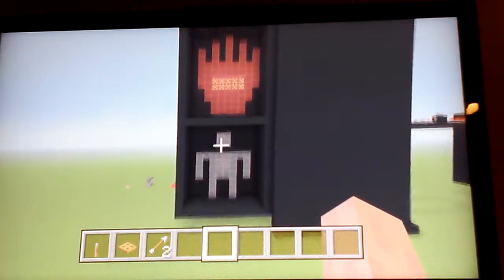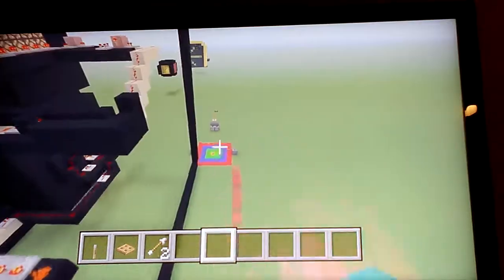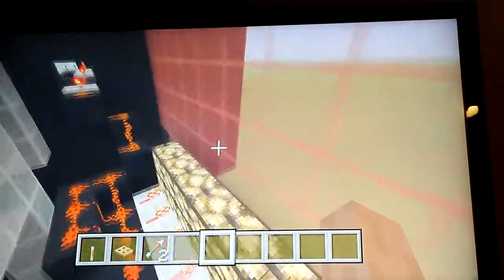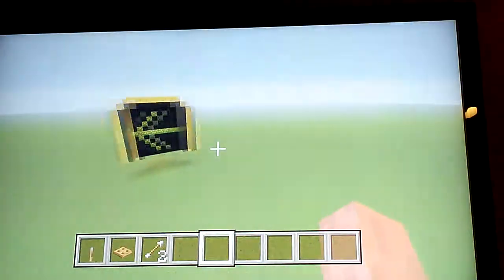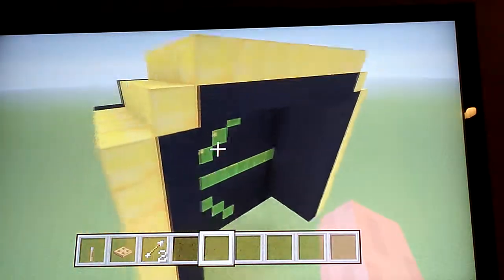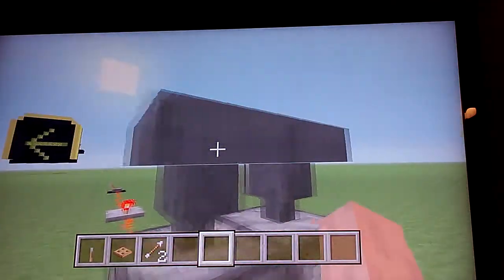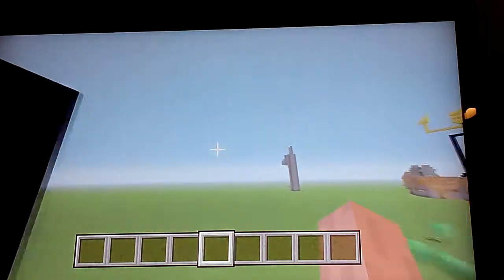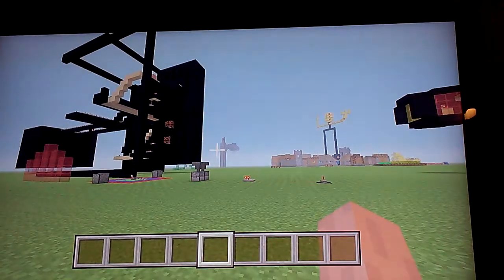My Traffic light world part 1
I made this  enjoy 😃